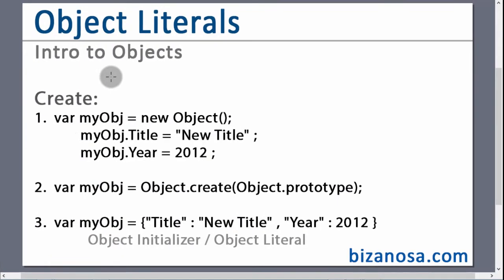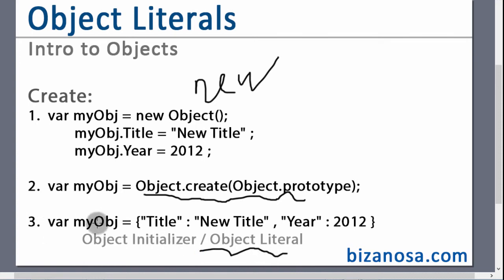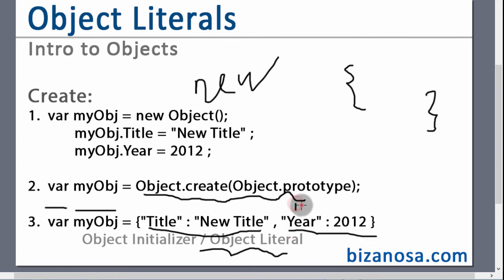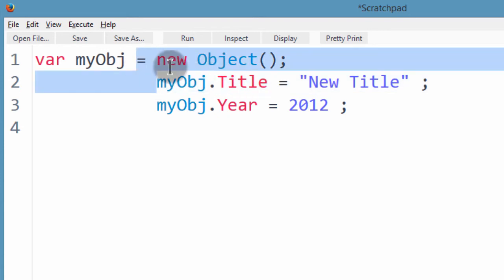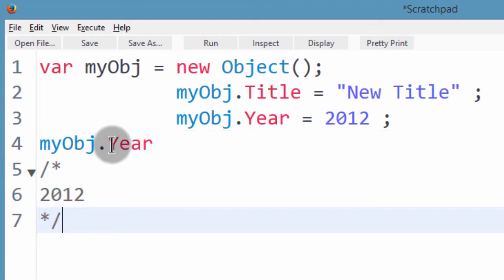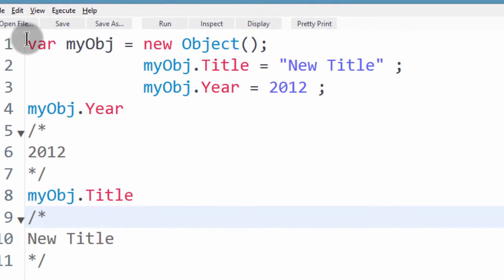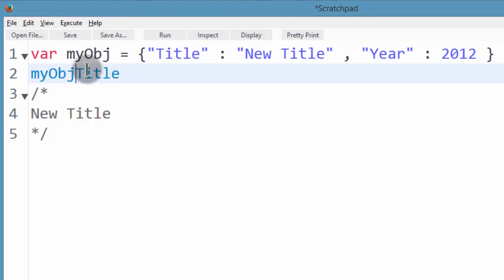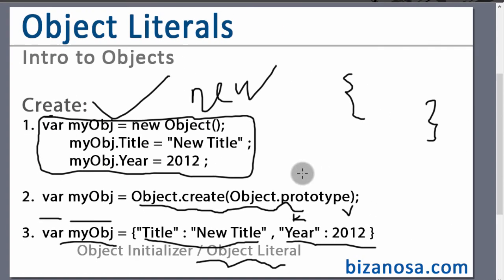62 Create Javascript objects - JavaScript for Beginners.